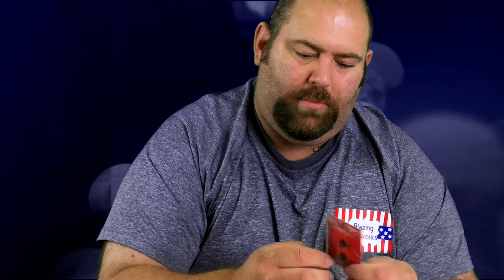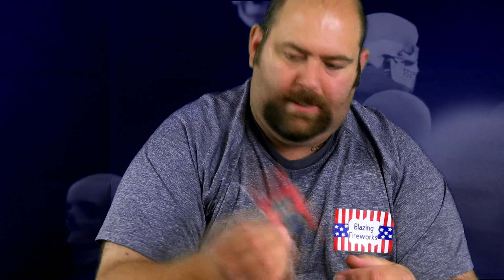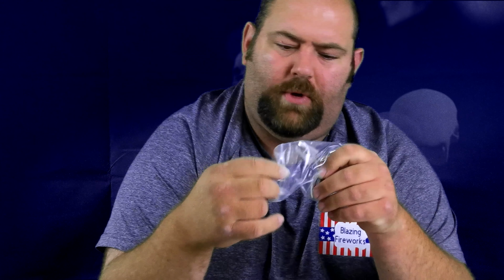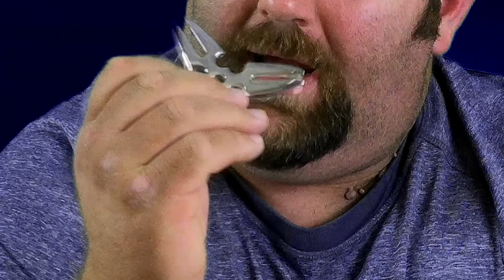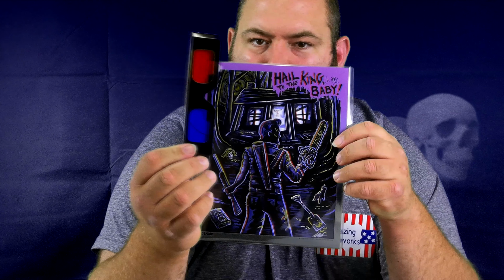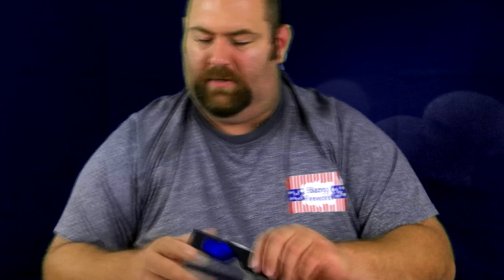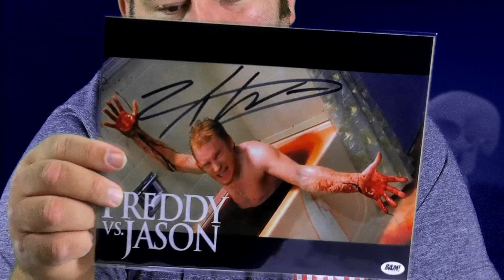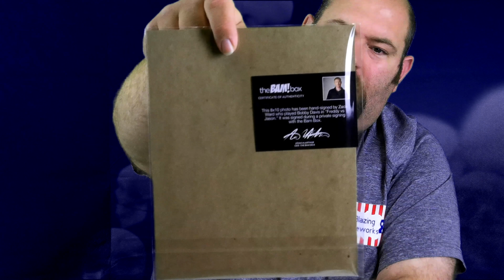S01E40 Bam! Box for July 2018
Scott opens up his latest Bam! box for July 2018! There's lots of really awesome stuff in this one! You've got to check this out!